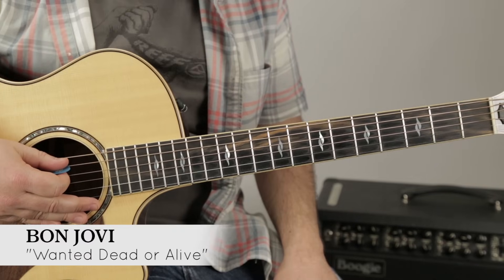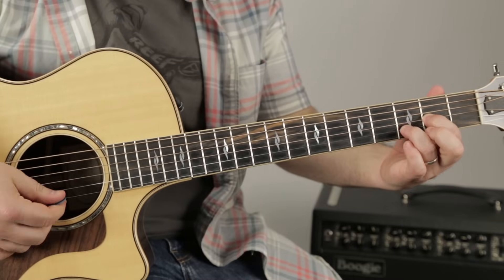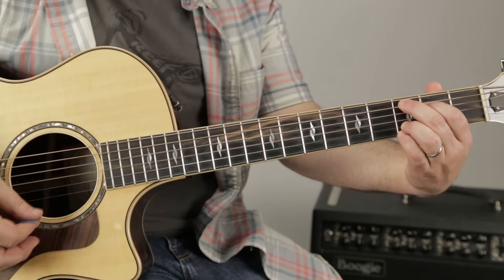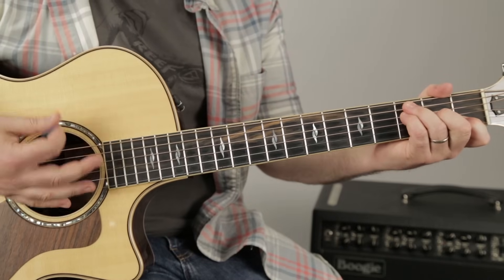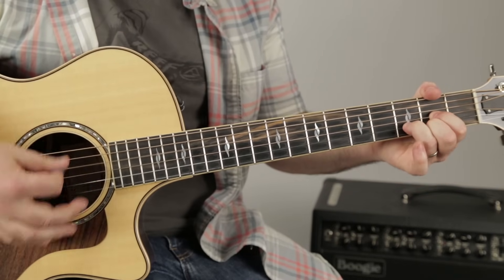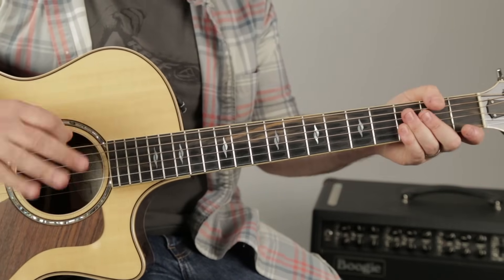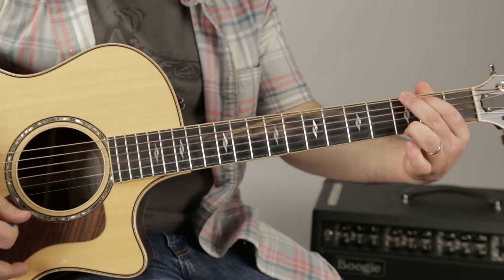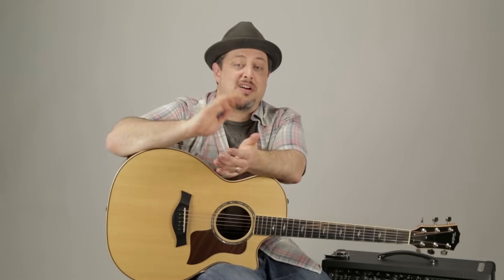Bon Jovi - Wanted Dead Or Alive Guitar Lesson - How to Play on Guitar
My Favorite Guitar + Filming Gear at Amazon